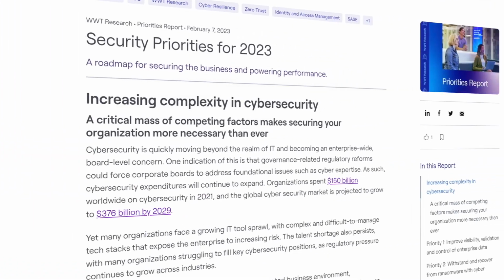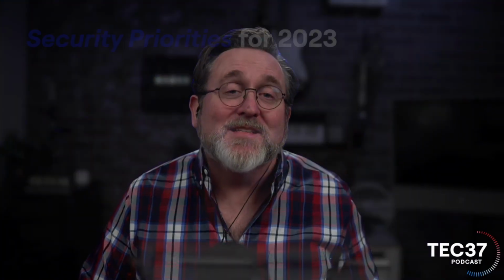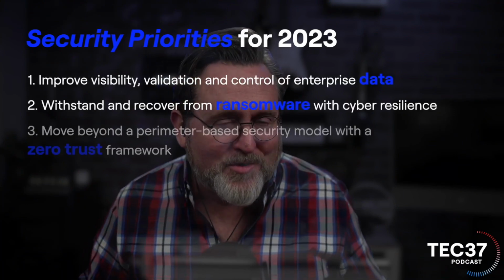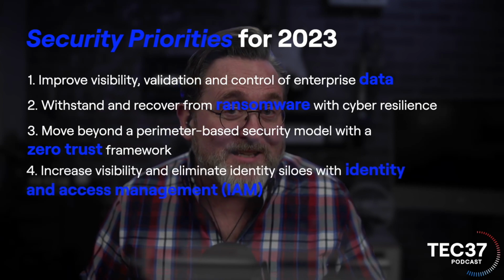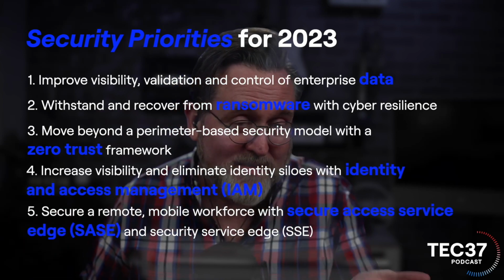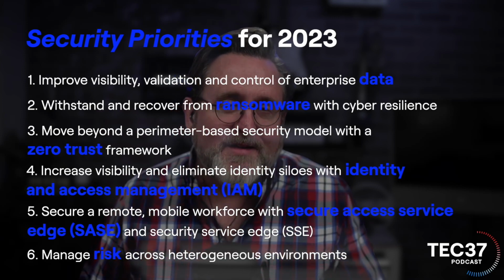Making Sense of Identity and Access Management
As businesses interact and transact with an ever-growing ecosystem of employees, customers, third-party vendors and supply chains, identity-related risks are rapidly increasing. A foundational identity and access management (IAM) program helps makes sense of the chaos and hardens your organization’s overall security posture. It’s also a vital prerequisite for taking advantage of the latest security frameworks, including zero trust and SASE/SSE architectures.

Join WWT Senior Practice Manager Jayson Yee as he shares how organizations can start—or mature—their IAM journey. He’ll highlight how to evaluate vendors tailored to your organization’s unique use cases, the benefits and drivers of a strong IAM program, and areas where your organization may already have identity technology deployed.